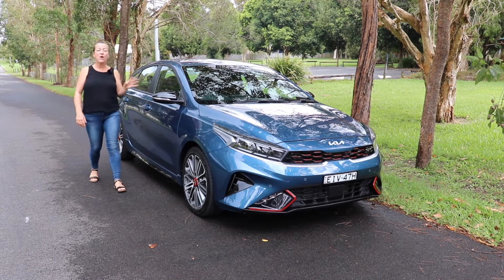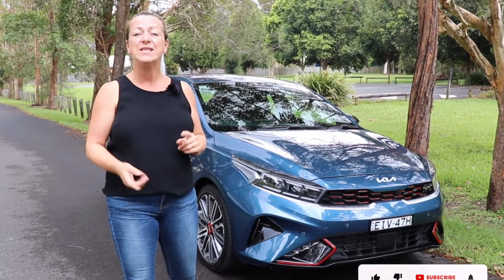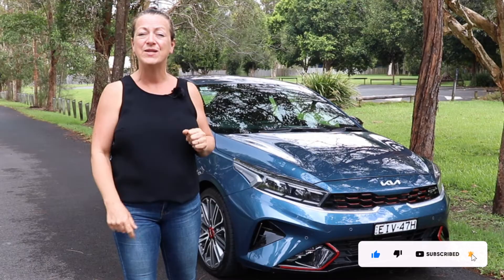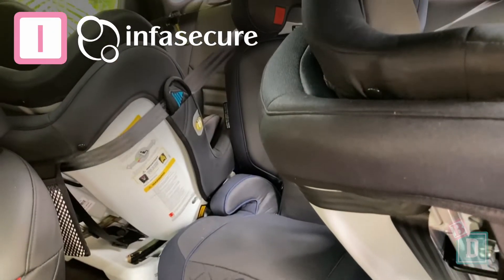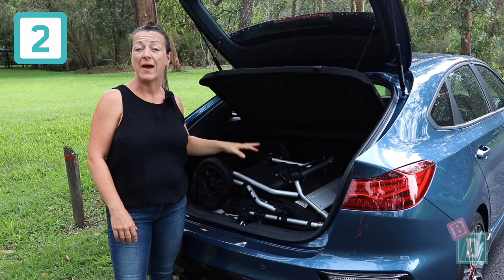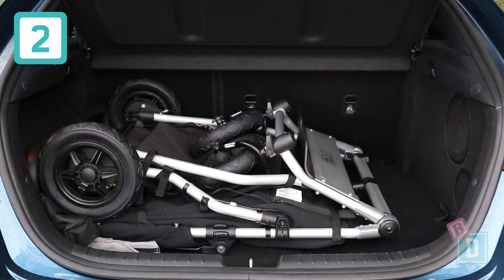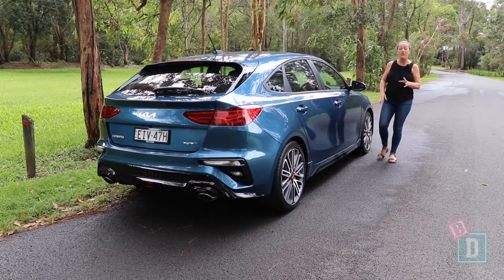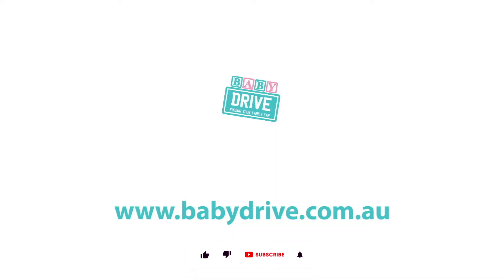Family-Friendly Features of the Kia Cerato GT | BabyDrive Review